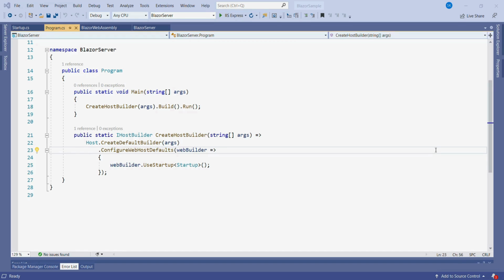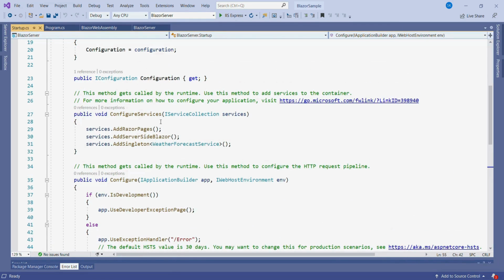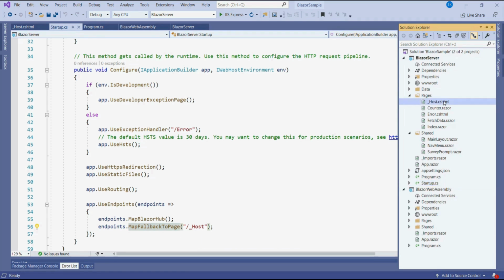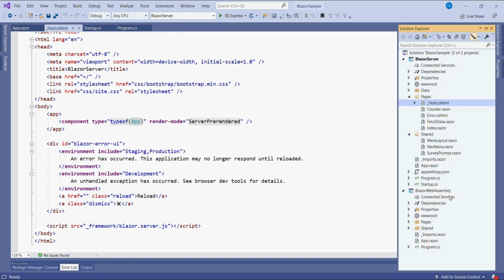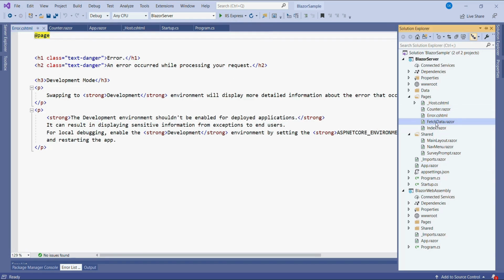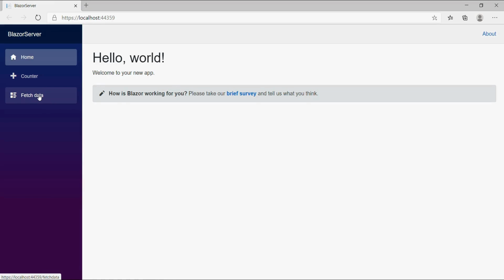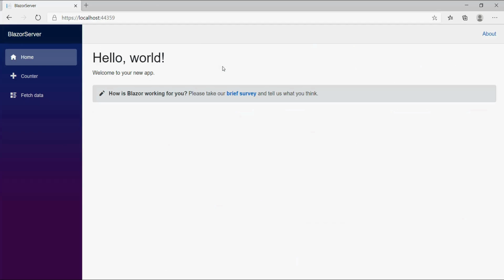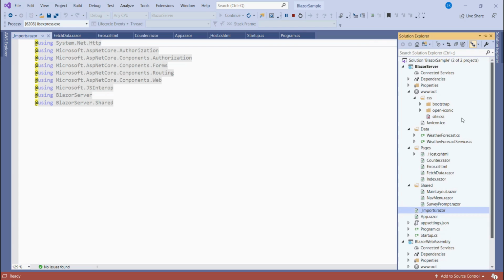ASP NET Core Blazor project structure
Files and folders in an asp.net core blazor project

1. Startup.cs- This file is only present in Blazor Server application. There are two methods-
   a. ConfigureServices - Configure the application dependency injection service. AddServerSideBlazor() method add blazor server side services. We can even add our services to the dependency injection container i.e, IServiceCollection.
   b. Configure - MapBlazorHub() and MapFallbackToPage("/_Host") methods are specific to blazor. MapBlazorHub() method is used to set-up the SignalR endpoint on the server. MapFallbackToPage() is used to specify the root application page. _Host.cshtml is initially served when the first request hits our application. Every other component is rendered from within this single host razor page.

2. _Host.cshtml - Components are the building block of blazor application. The App component (App.razor) is the root component of the application. _framework/blazor.server.js javascript file set-up the real-time SignalR connection between server and client browser.

3. App.razor - It uses the built-in router component to set-up client-side routing. This routeView renders the page that matches the requested address and if the match is not found then NotFound property is used.

4. Index.razor - It is the landing page. @page directive is used to specify the navigation.

5. Error.razor - Error component is automatically rendered when there is an unhandled exception or when we explicitly navigate from the browser to "rooturl/error".

6. MainLayout.razor - NavMenu component is navigation component. @Body is the location where the routed components like index, counter, fetchData are rendered.

7. wwwroot folder - This folder contains static files like css, images, javascript etc.

8. Data folder - This folder contains files related to the sample weather forecast service.

9. _Imports.razor - This file contains common namespaces. So, there is no need to include the namespace in every razor components where we need these namespaces.

Project structure in Blazor Web Assembly:

_Host.cshtml, Error.razor, Startup.cs files are not present in Blazor Web Assembly project.

1. index.html - This file is specific to blazor web assembly. This is the root page. This page is initially served when the first request hits the application. blazor.webassembly.js javascript file is responsible for downloading the compiled blazor application, it's dependencies and .net runtime. It also initializes the runtime to run blazor app in the browser.